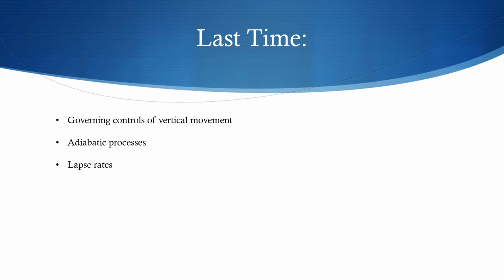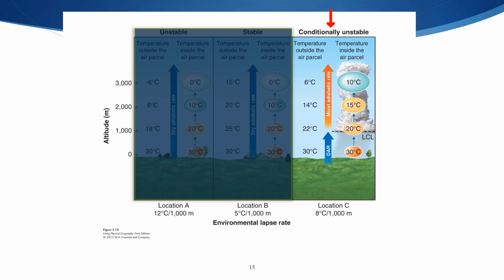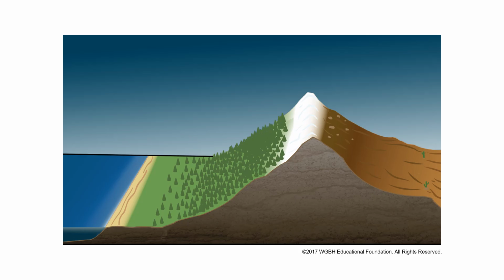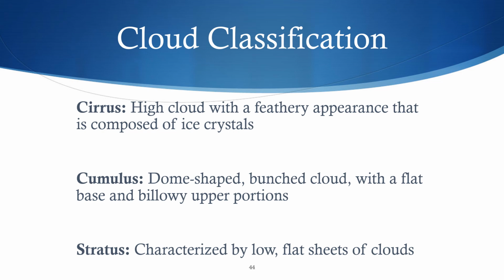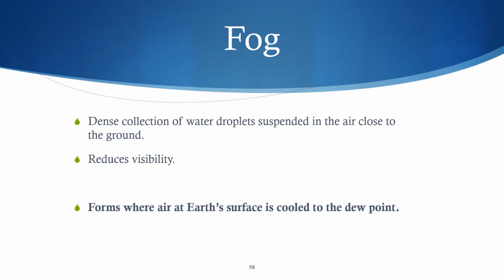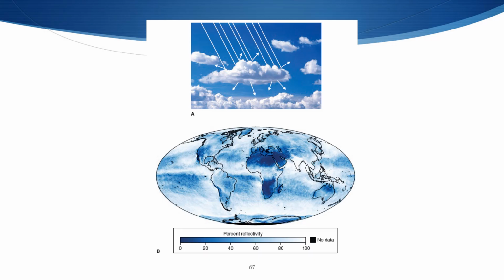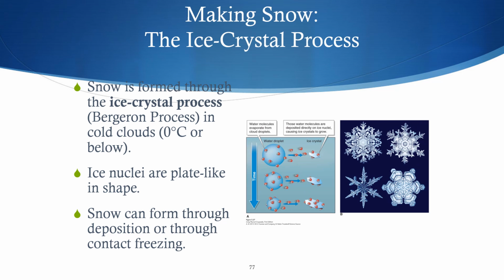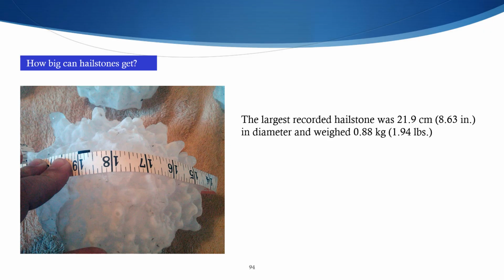Ch.4 Atmospheric Stability Part 2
This is the second half of the Atmospheric Stability lecture for Chapter 4 of Living Geography by Bruce Gervais, "Water in the Atmosphere." This lecture covers the three atmospheric stability scenarios, airflow over mountains, the rain shadow effect, lifting mechanisms, clouds, and precipitation.

00:00 Atmospheric stability
12:57 Airflow over mountains
18:22 The rain shadow effect
21:43 Lifting mechanisms
26:29 Clouds
51:31 Precipitation